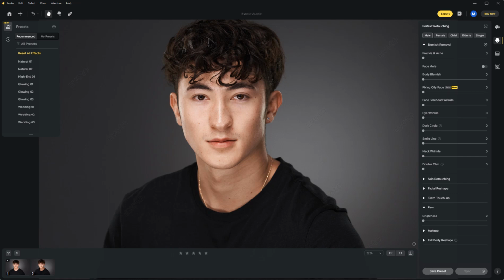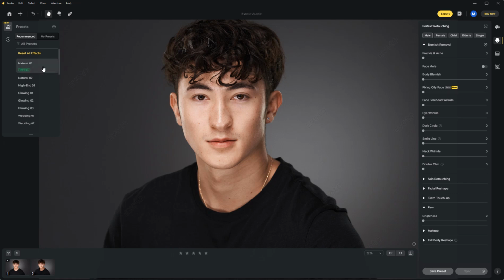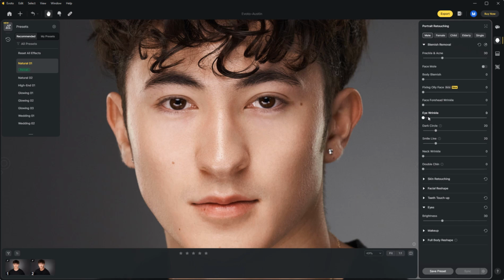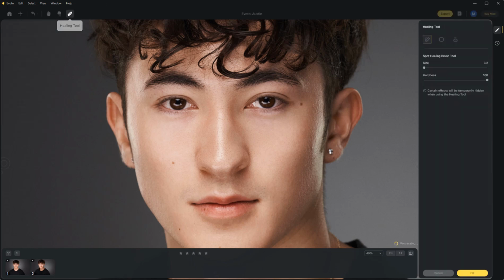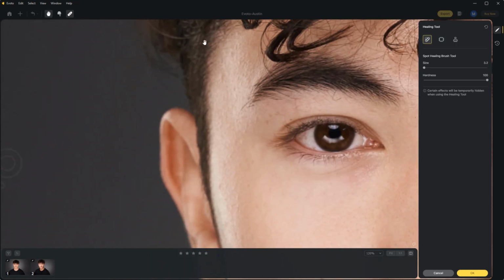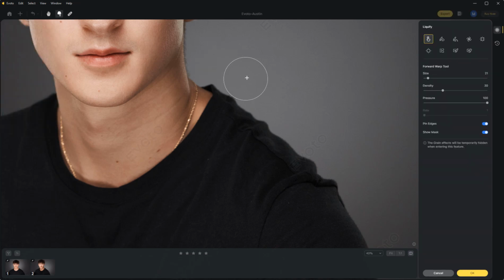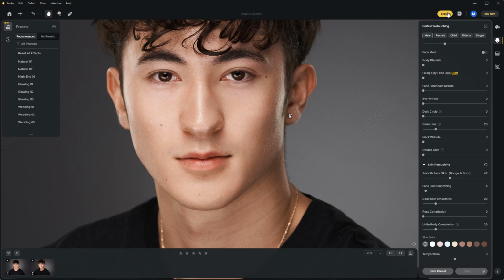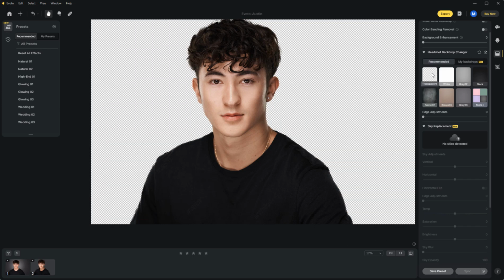Using EVOTO.AI to retouch headshots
See my new headshot retouching workflow using EVOTO. It has saved me a TON of time, and I am very happy with the results. Use the link below get 30 FREE CREDITS to test drive Evoto. Check it out and see if it can save you valuable time.